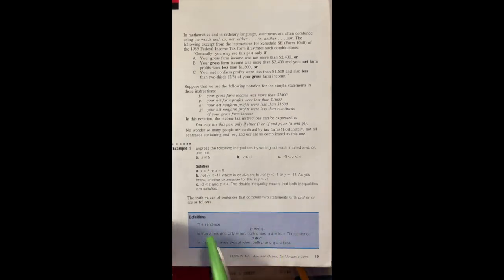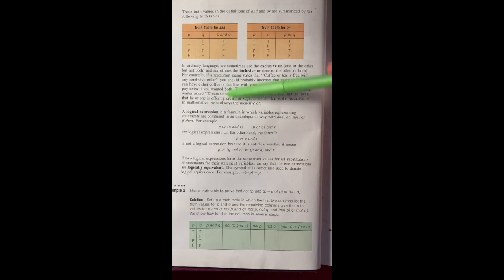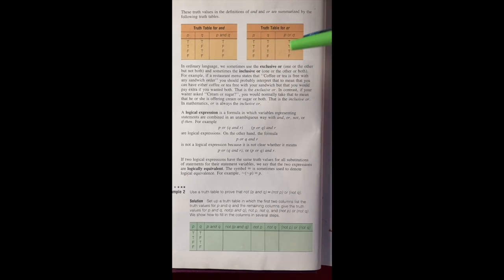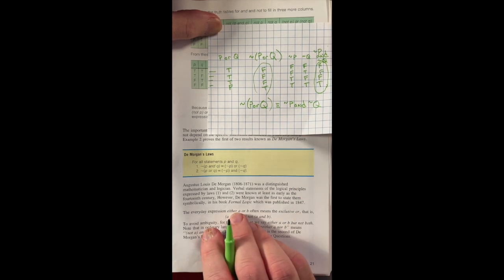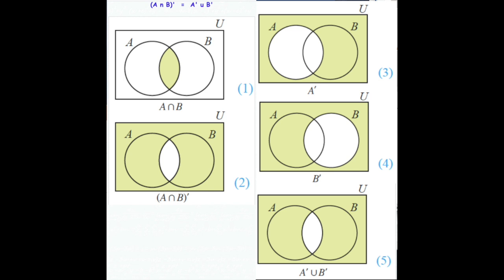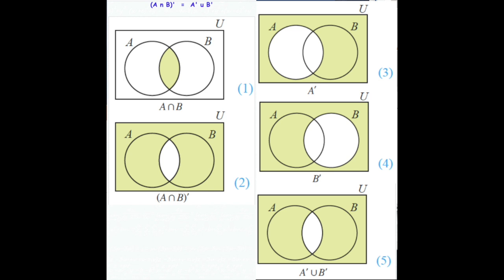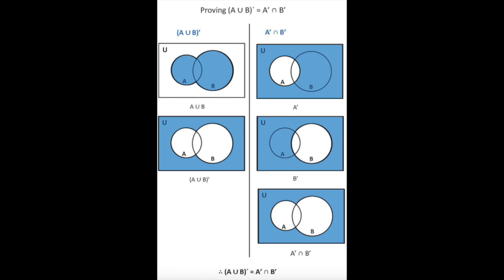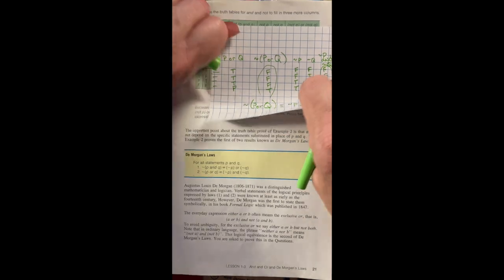HMA Section 1 3